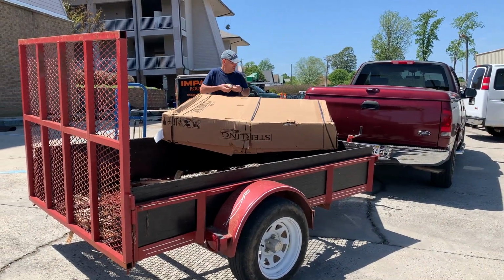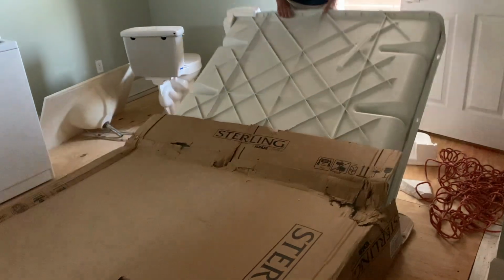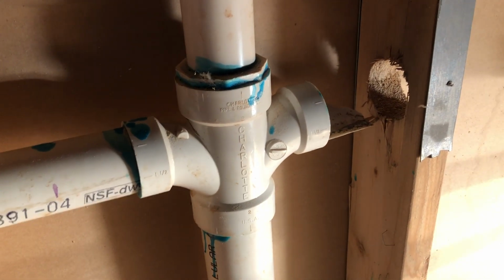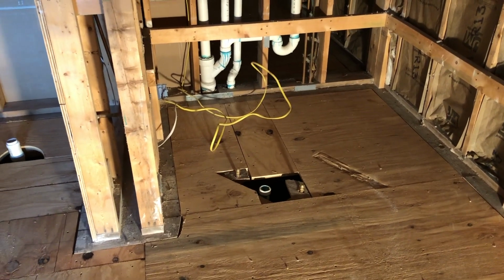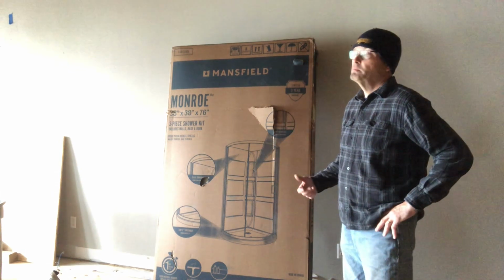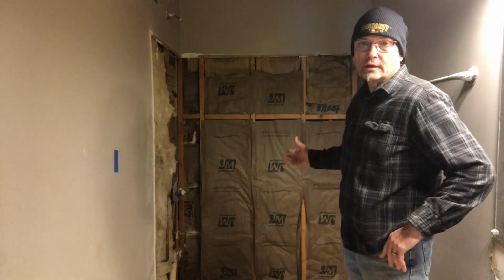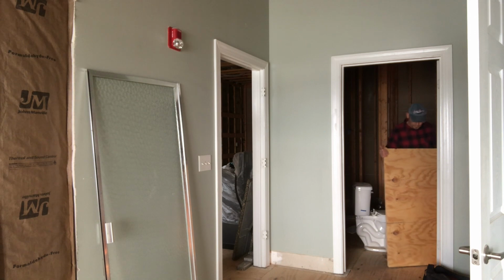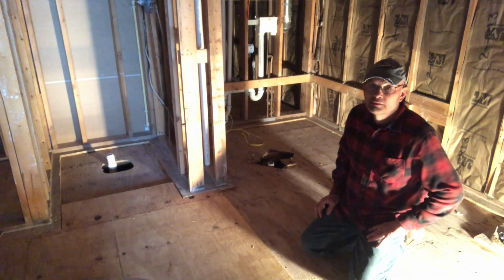NEW BATHROOM FIXTURES & WHERE'S THE PLUMBER?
In this video we go over the updates on our condo for the week. We've been talking to plumber, purchasing bathroom fixtures, redesigning the layout of our master bathroom and getting our fixtures up to the second floor!

Time Stamps:

00:00 Introduction
01:53 Update on Condo
02:25 New Bathroom Layout Details
04:04 Details on Bathroom Fixtures and Waiting on Plumber
07:16 Conclusion